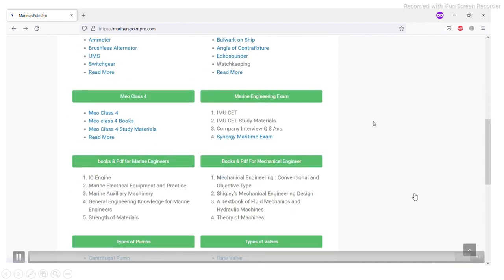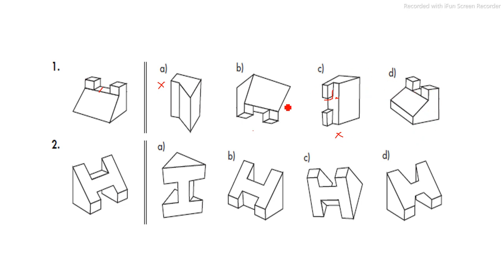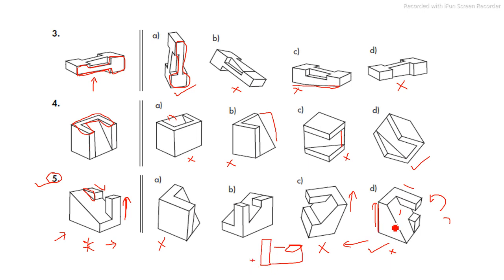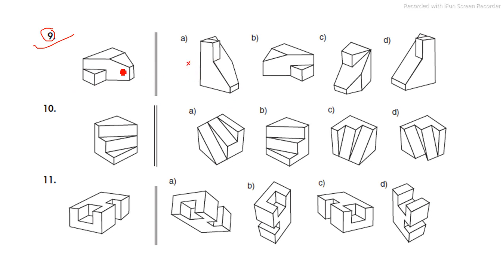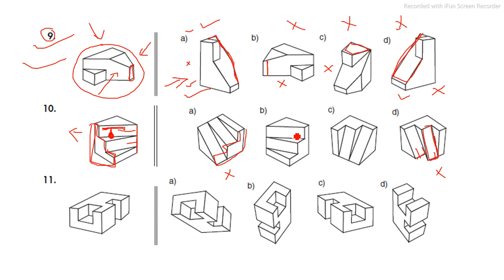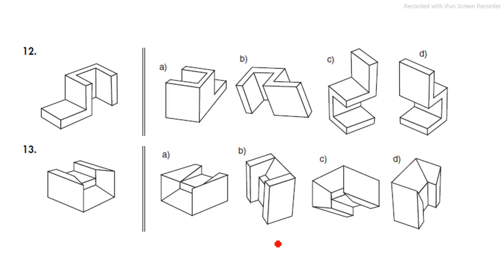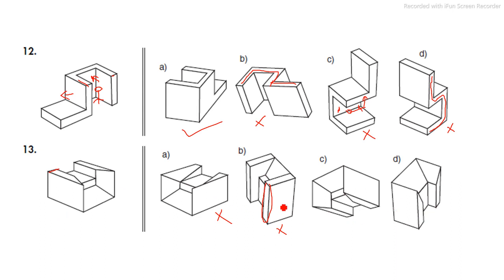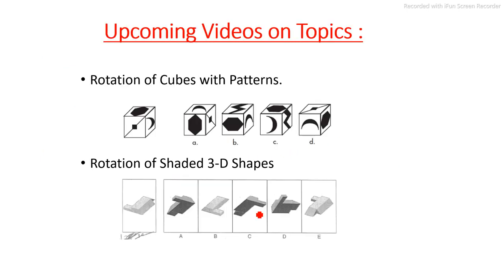Spatial Ability - Rotating 3-D Images | Image Rotation | Non Verbal Reasoning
Spatial Ability - Rotating 3-D Images | Image Rotation | Non Verbal Reasoning | Synergy Exam Previous Year Questions

In this video I have explained how to approach the questions related to Rotation of Images. Rotation of 3-D Images has been constantly asked in Synergy Exam and hence it can be a very important topic in reasoning for Synergy Exam 2022. Image Rotation